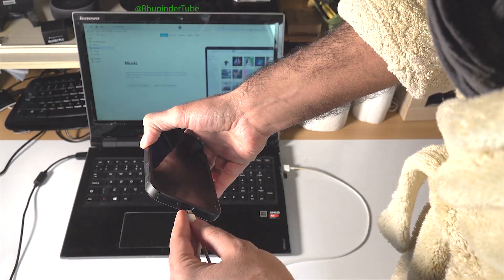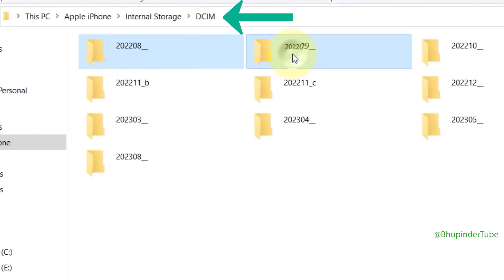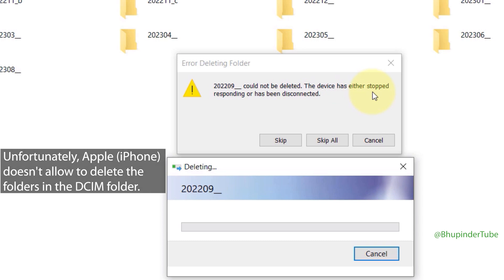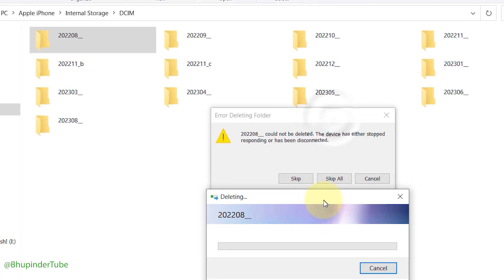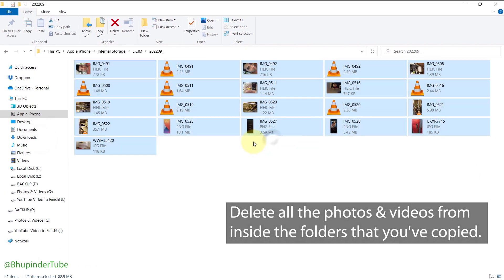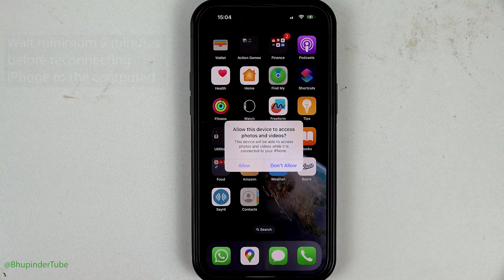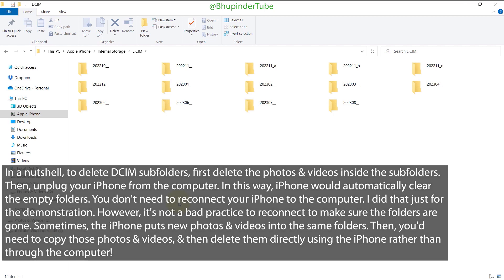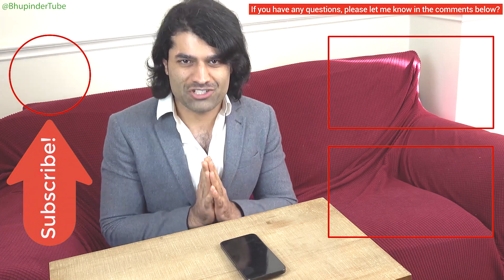How to delete DCIM subfolders on iPhone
Apple & Microsoft are competitors, so it's no surprise that deleting your iPhone's photos & videos folders called DCIM subfolders aren't possible on Windows. Luckily, there is a way to overcome this limitation. Watch this tutorial to learn how!

More related videos below 👇
👉 Do you want to check iPhone 14 Pro Max camera quality, if so, why not to watch my iPhone 14 Pro Max Shorts Playlist

If you try to delete DCIM subfolders from Windows, you'll get an error saying "folder could not be deleted. The device has either stopped responding or has been disconnected." The error message itself is very misleading. It should instead say - Windows/iPhone doesn't allow you to delete DCIM subfolders!

In a nutshell, to delete DCIM subfolders, first delete the photos & videos inside the subfolders. Then, unplug your iPhone from the computer. In this way, iPhone would automatically clear the empty folders. You don't need to reconnect your iPhone to the computer. I did that just for the demonstration. However, it's not a bad practice to reconnect to make sure the folders are gone. Sometimes, the iPhone puts new photos & videos into the same folders. Then, you'd need to copy those photos & videos, & then delete them directly using the iPhone rather than through the computer!